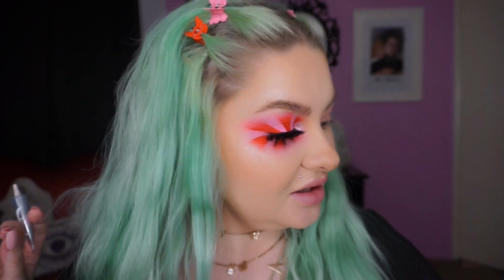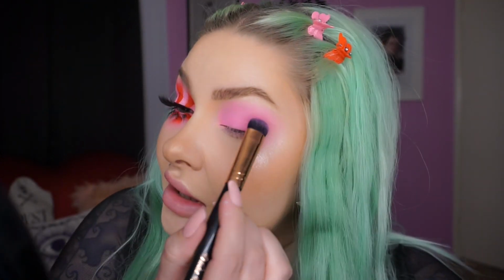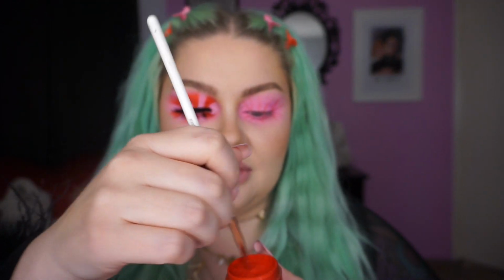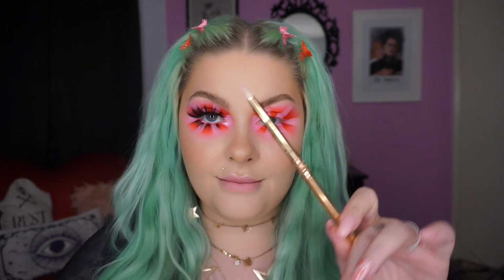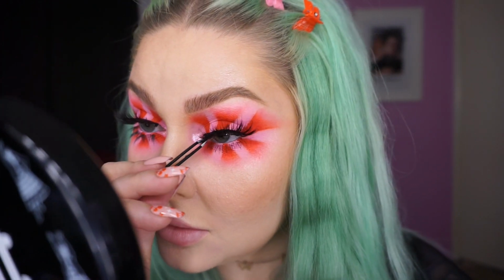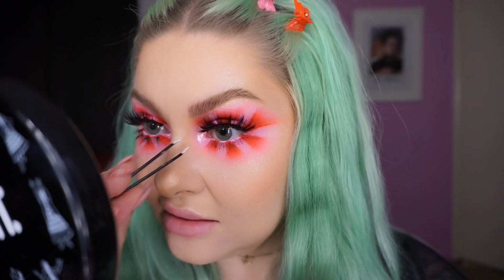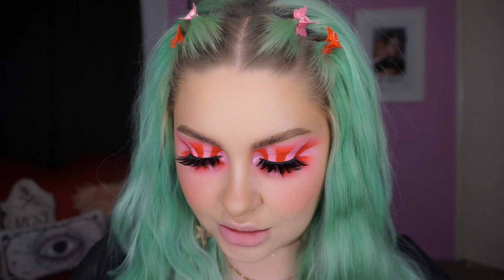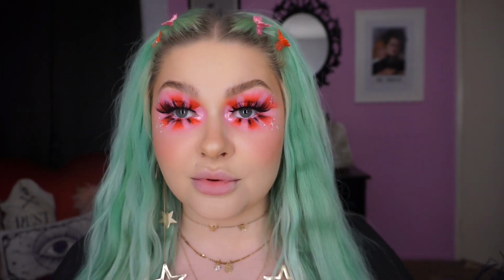Peppermint Inspired Holiday Eyes I Alyssa Marie Artistry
Hi there friends! Today I'm painting my face as festive and Christmas-y as possible in this cute peppermint inspired eye look. I am in love with their 24K Linerlash Adhesive and couldn't recommend it more if you wear lashes. Check out their site & social below:

PRODUCTS FEATURED
Anastasia Beverly Hills Eye Primer
Marc Jacobs Obey-Ge 66 High Liner
Beauty Bay X mmmmmitchell Eyeshadow Palette
Suva Beauty Cherry Bomb Hydra Liner
Sugarpill Ghosted Loose Eyeshadow
Melt Cosmetics Supernatural Lash Mascara
Bold Face Makeup Mega Babe Lashes
Glam Girl Cosmetics 24K Linerlash Adhesive
Anastasia Beverly Hills Opaque White Electric Cake Liner
Swarovski Rhinestones from Michaels Crafts
Colourpop BFF Lippie Liner
Hank & Henry Beauty Luv You So Muuuch Liquid Lipstick
Anastasia Beverly Hills Haute Holiday Mini Gloss shade Clouds